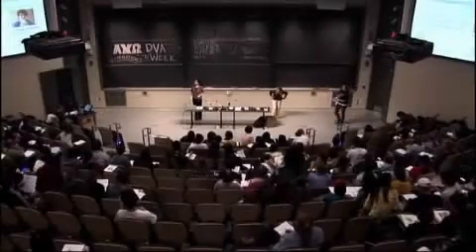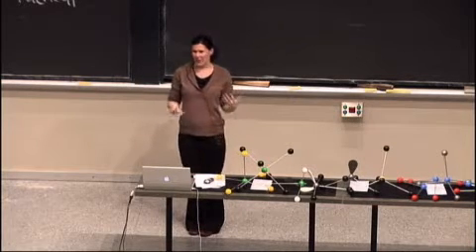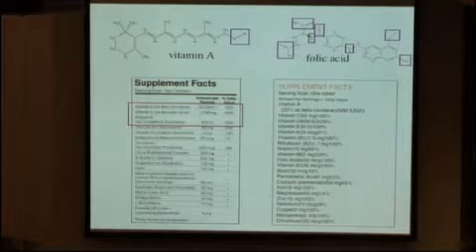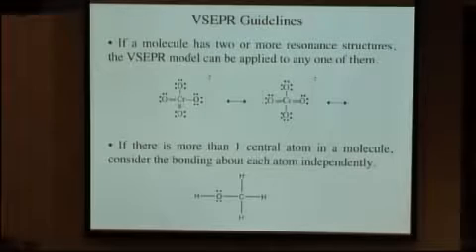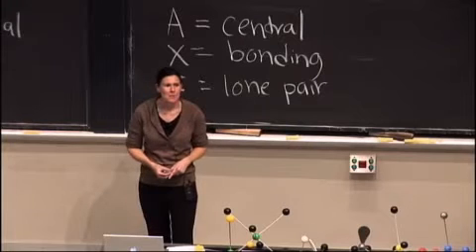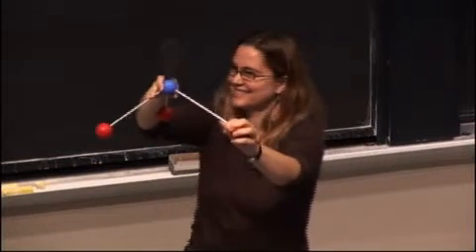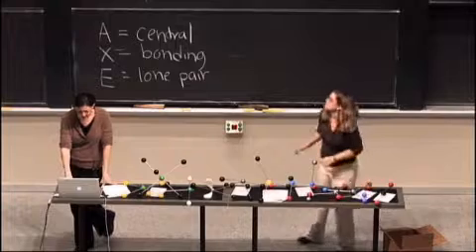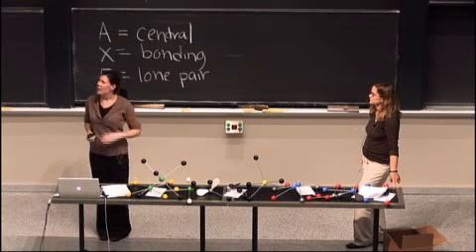Polar covalent bonds; VSEPR theory by mit (13)